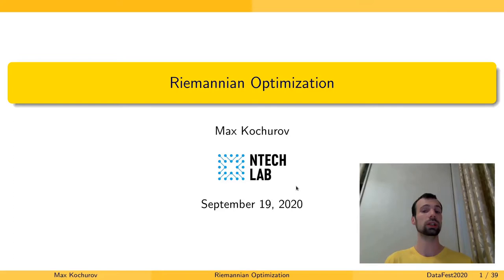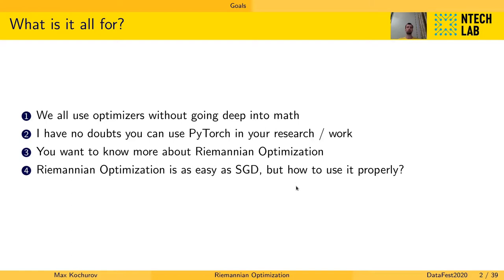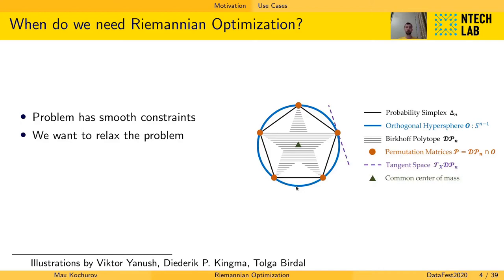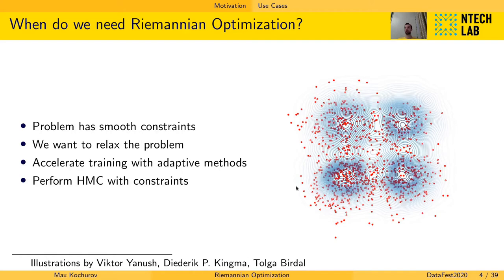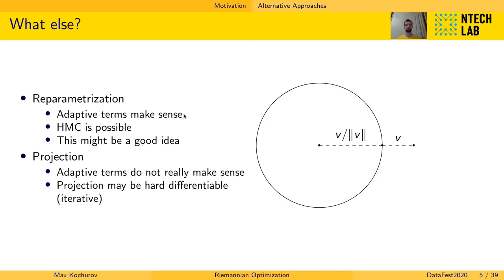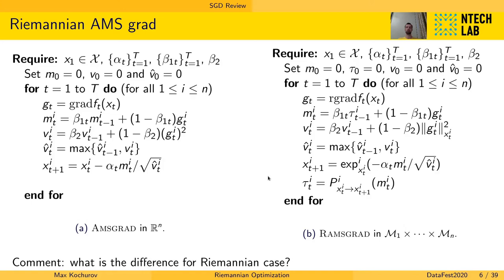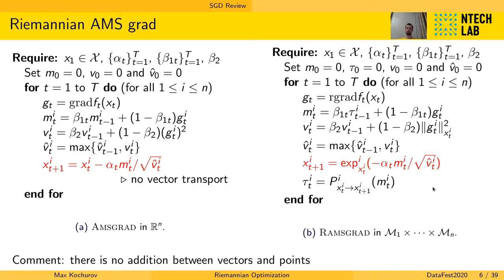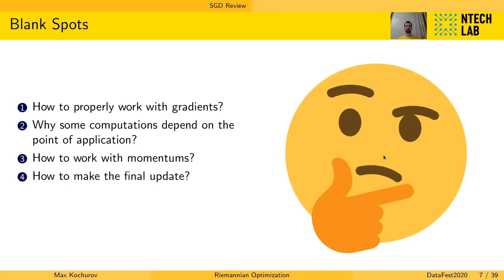Maxim Kochurov: Riemannian Optimization part 1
In the first view we will compare Euclidean Optimization an Riemannian Optimization at high level identifying blank spots in the understanding.